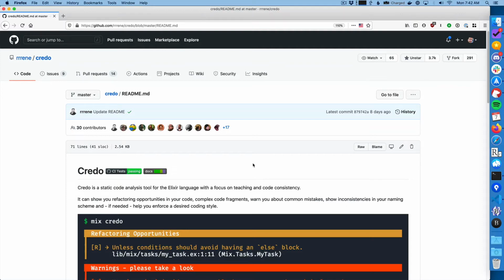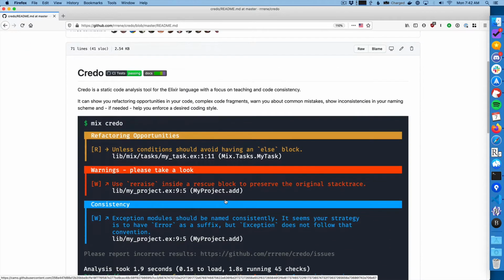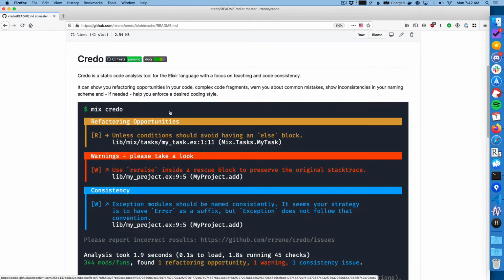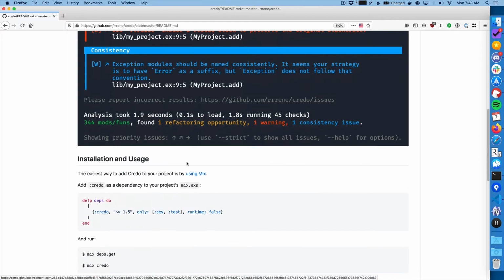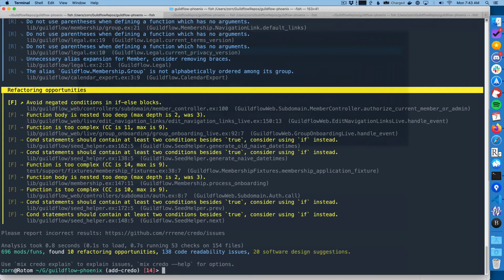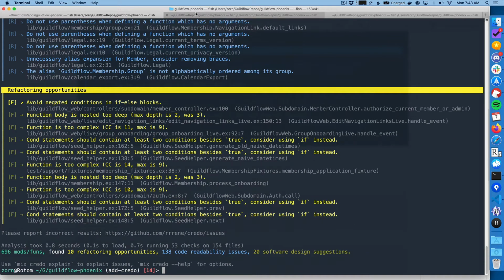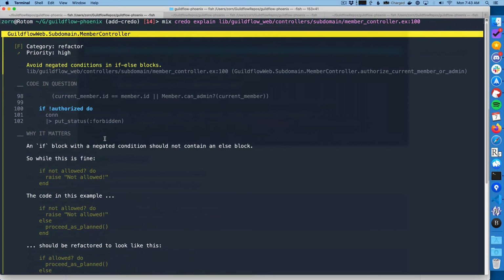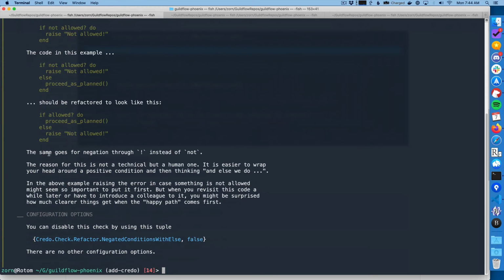Use Credo to help learn Elixir best practices!